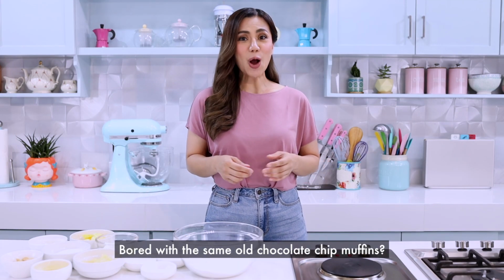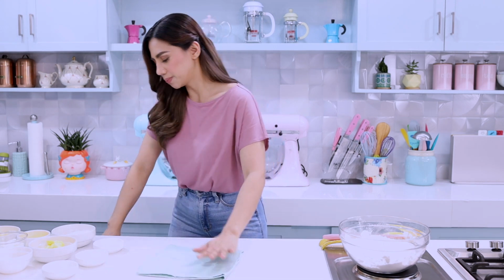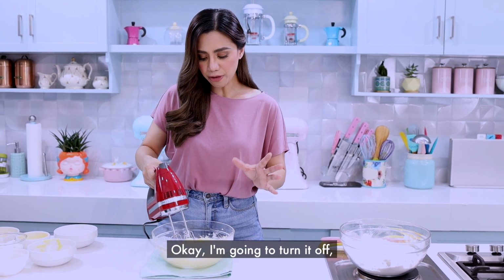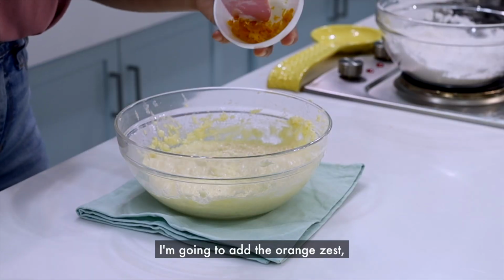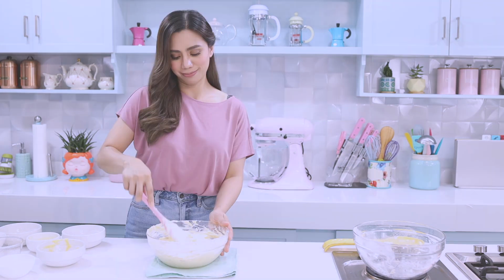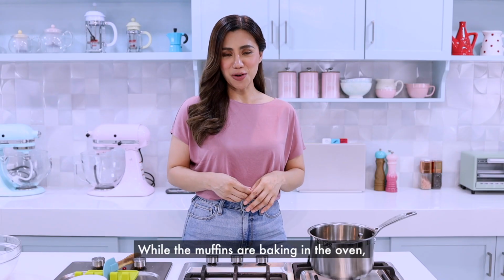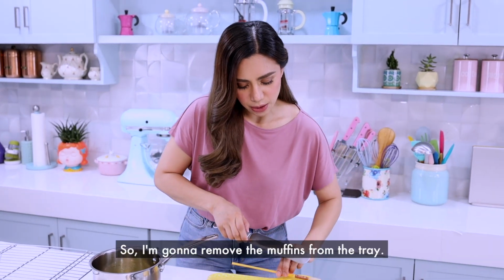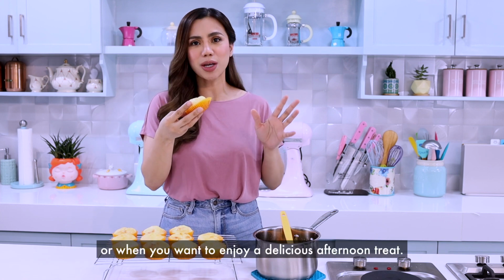Orange Pineapple Muffin | Fresh Orange and Pineapple Muffin | Best Muffins Recipe - Chef Sheilla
Tasty and super moist muffins that has wonderful tropical flavors are perfect for breakfast or when you want to have a delicious afternoon treat!

Orange Pineapple Muffin | Fresh Orange and Pineapple Muffin | Best Muffin Recipe - Chef Sheilla

Hi! I’m Sheilla Lopez. I'm a Cuisine and Pastry Chef, Culinary Instructor, Chef Consultant, Food Stylist, Food Photographer, Recipe Developer, Food Writer and Video Editor. I'm sharing my passion and talent by making delicious cooking videos that you can also  make at home easily.

Topics About Video:
Muffins, How to Make Orange Pineapple Muffins, Easy Muffins Baking Tutorial, Baking Recipes, Baking Tutorials Chef Sheilla